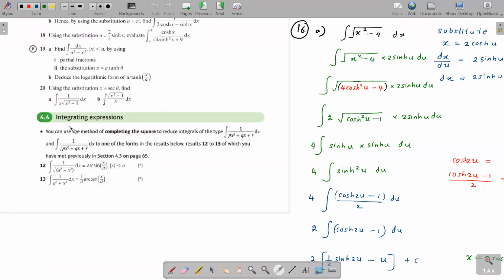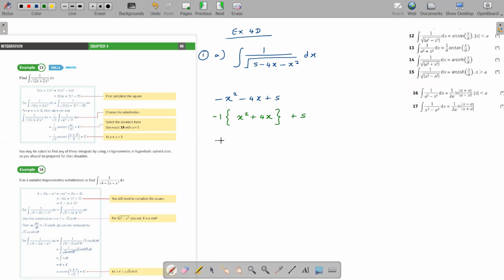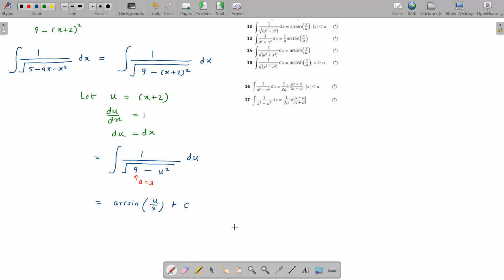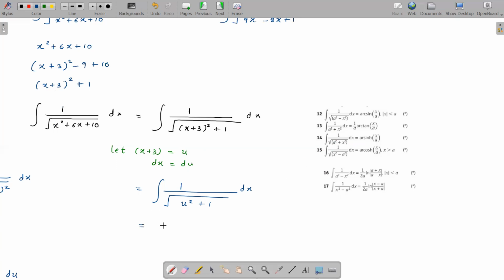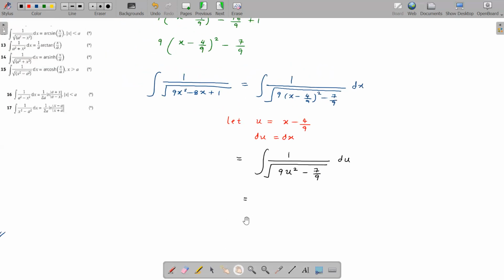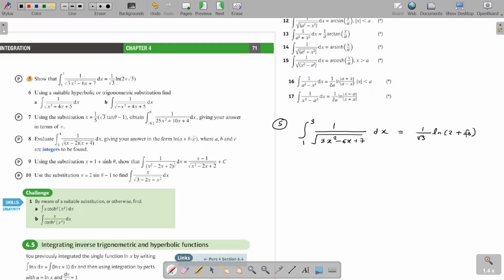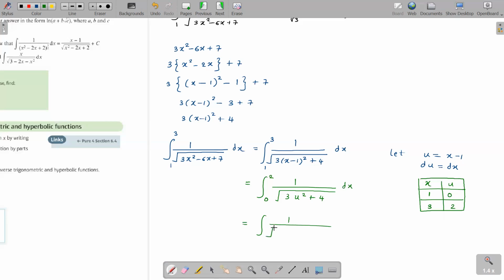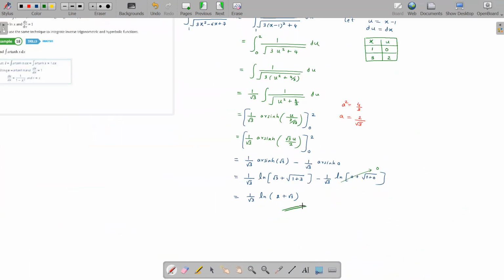F3 - Chapter 4 - Integration - Ex 4D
Integrating expressions using the method of completing squares